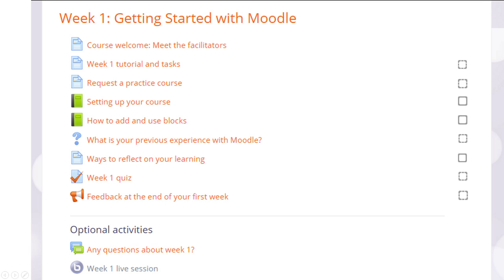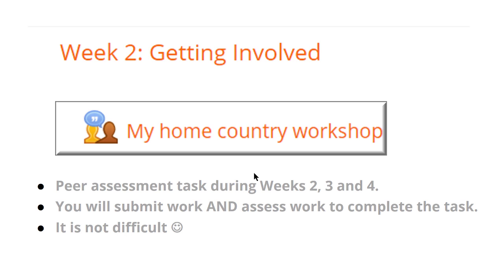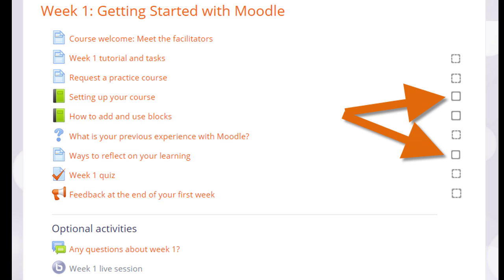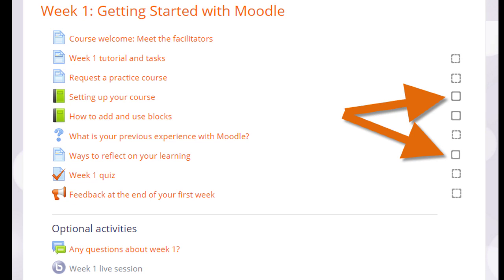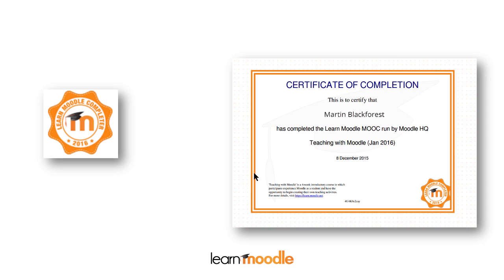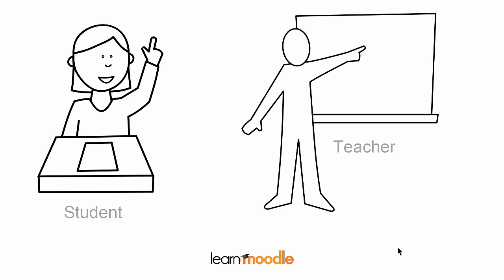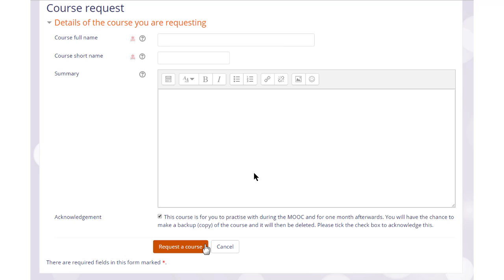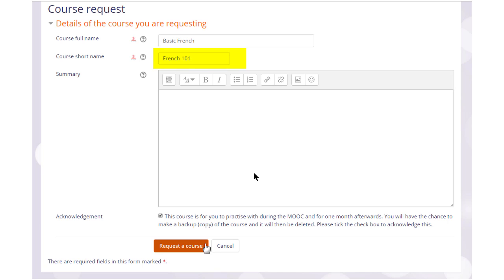Week 1 tutorial Learn Moodle 3.3